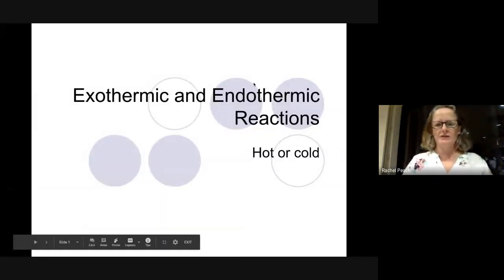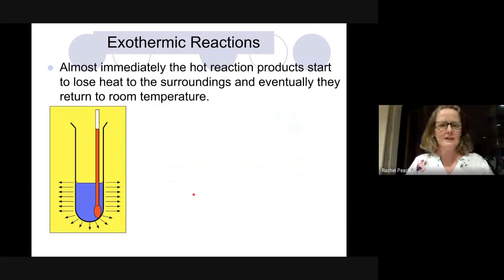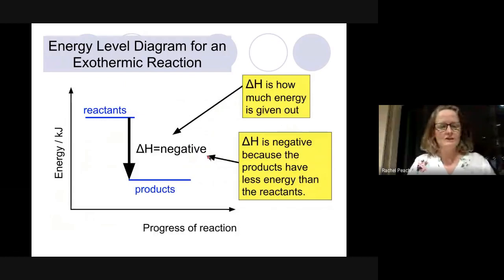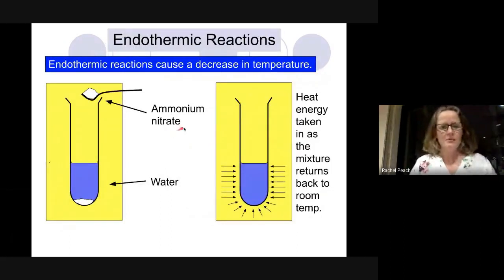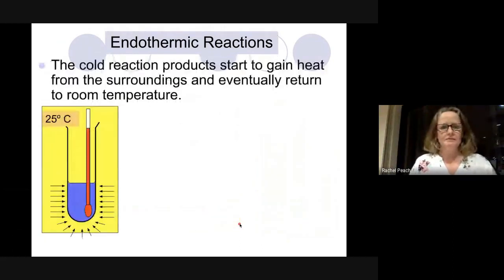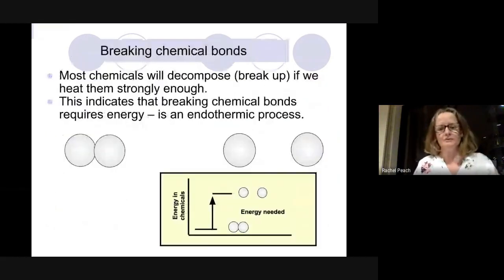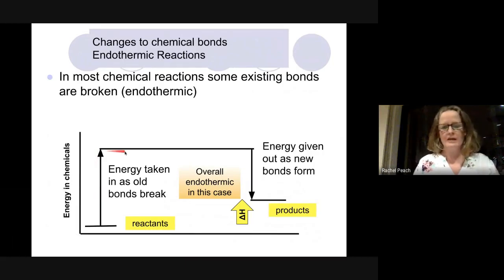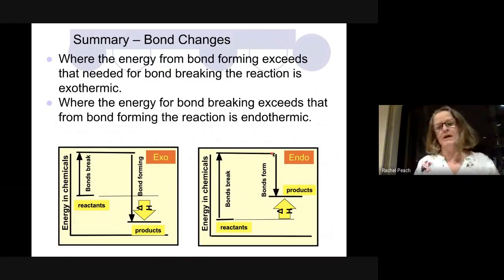Exothermic & Endothermic energy changes explained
This video explains the energy changes in exothermic reactions using simple graphs and introduces the concept of enthalpy of heat energy changes.